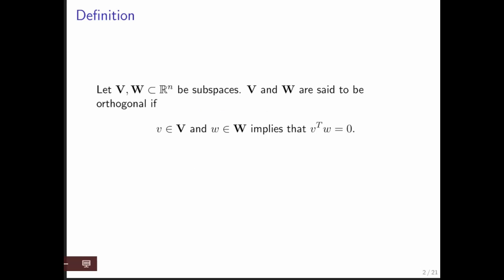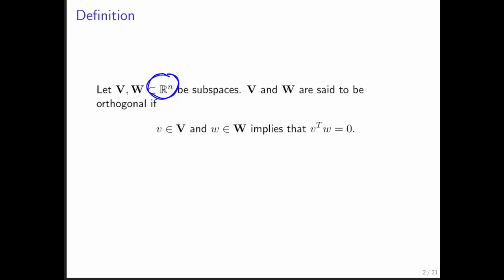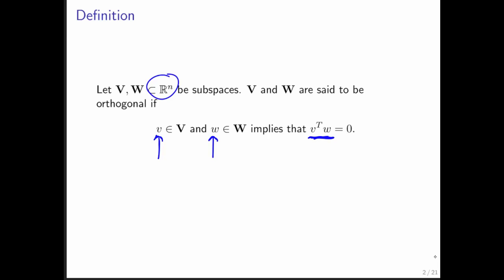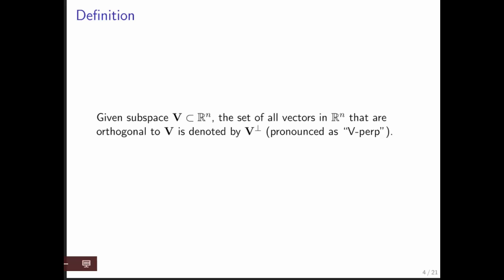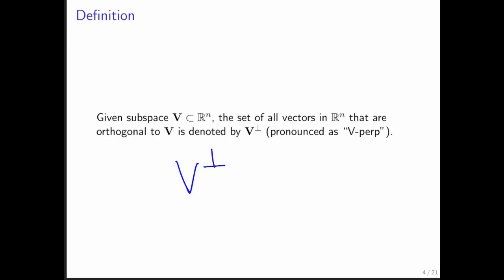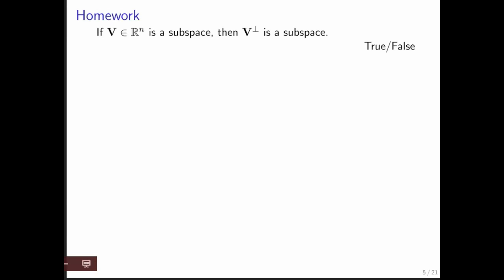10.3.2 Orthogonal Spaces Part 1